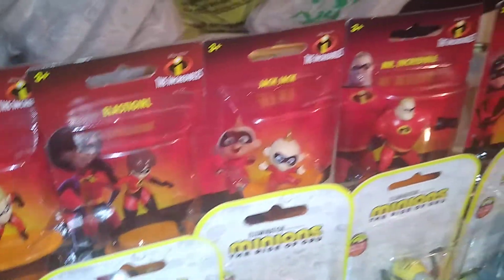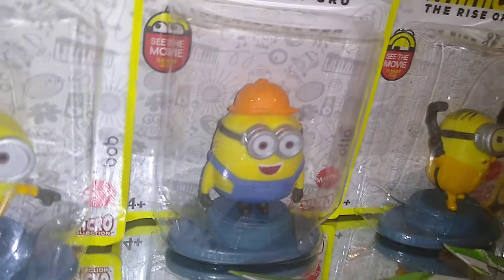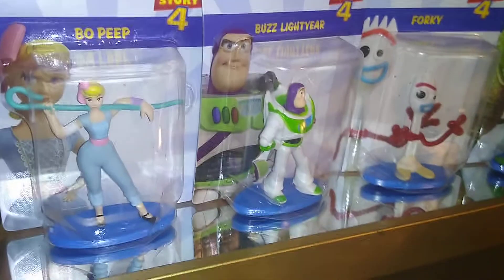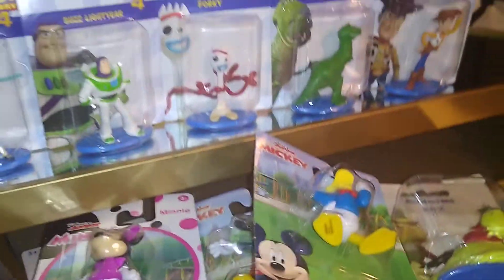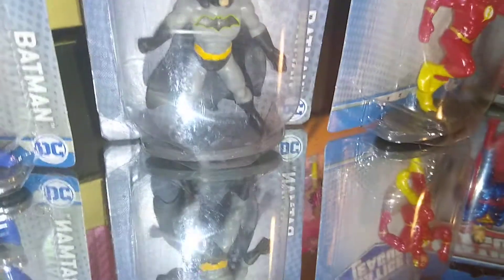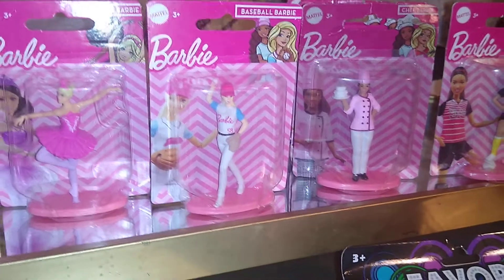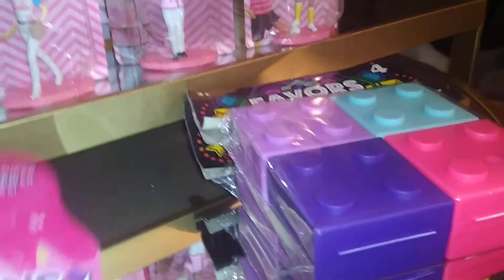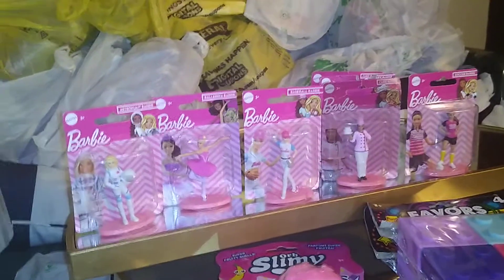Dollar Tree toy haul. Part two